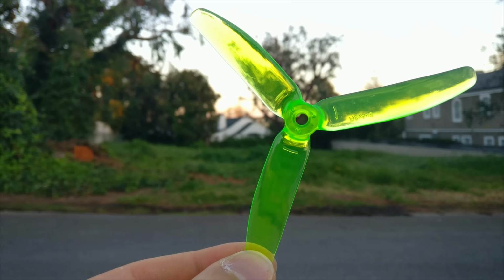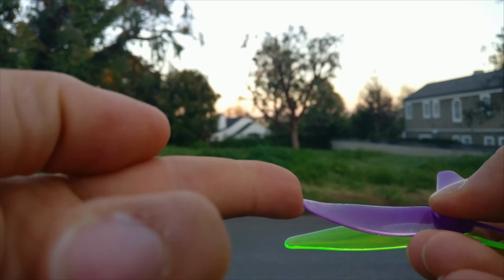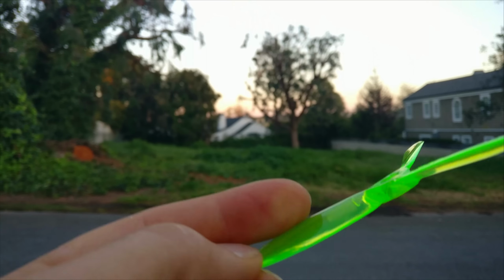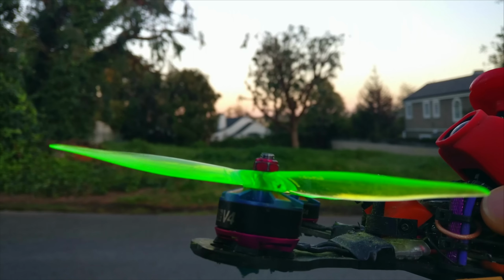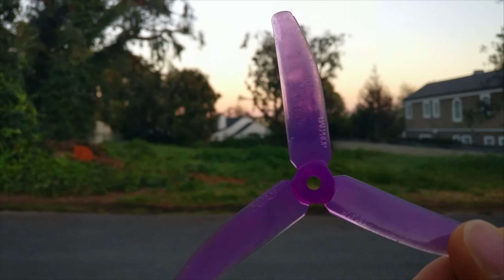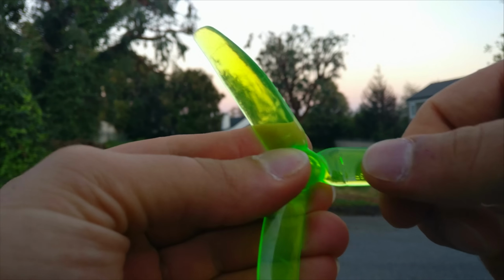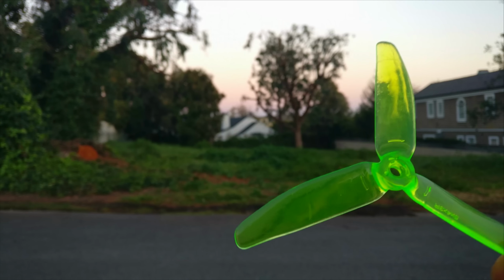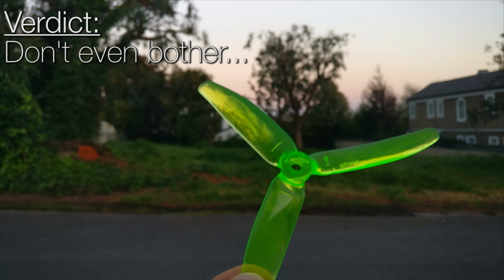Kingkong 5x4x3 Prop - Mini Review